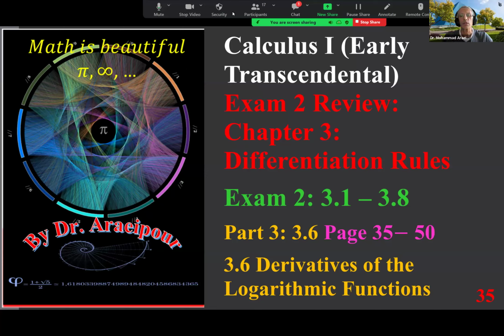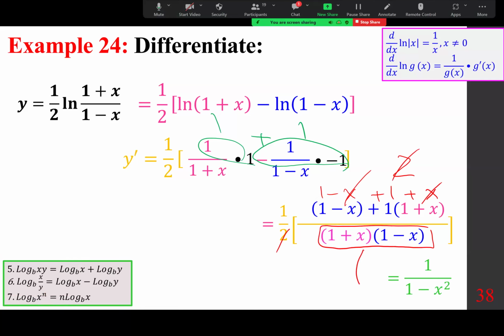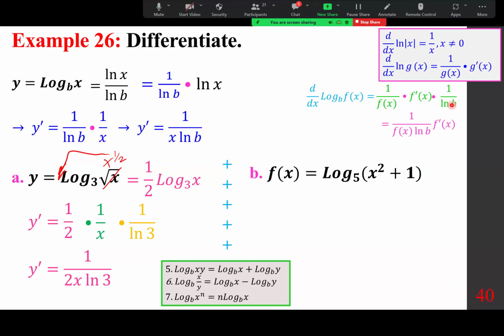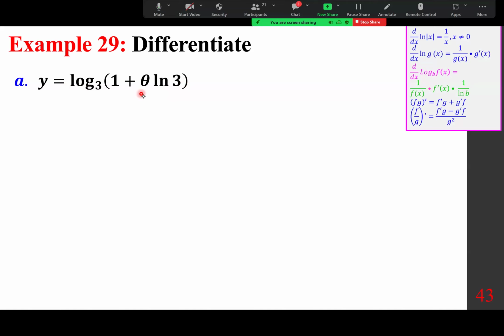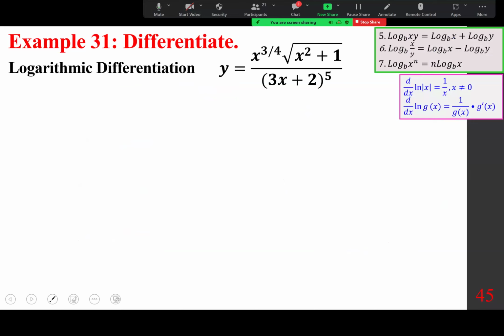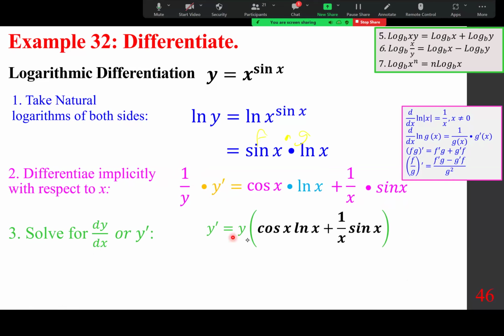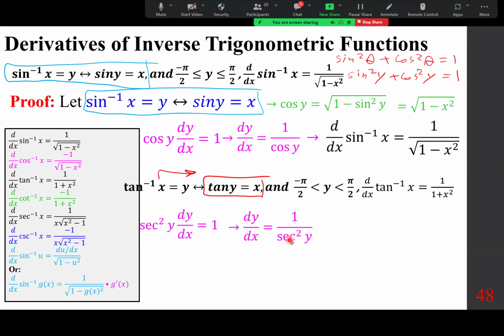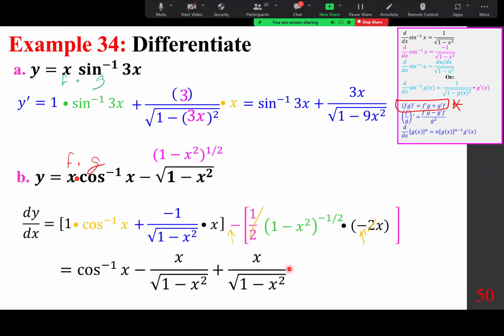2024 Fall Exam 2 Review Part 3 Ch 3 Differentiation Rules Sec 3.6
2024 Fall Exam 2 Review Part 3 Ch 3 Differentiation Rules Sec 3.6